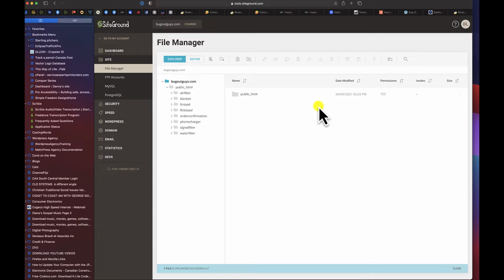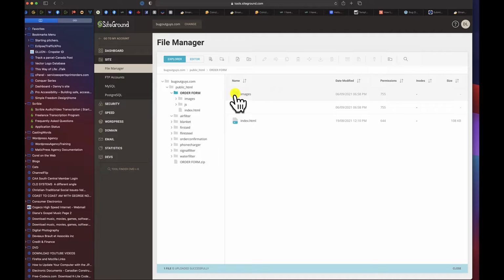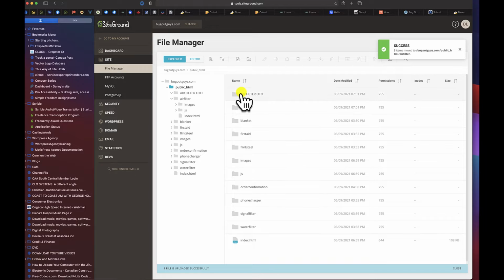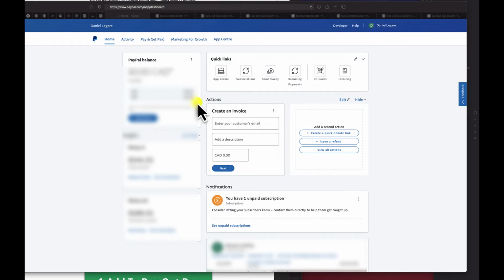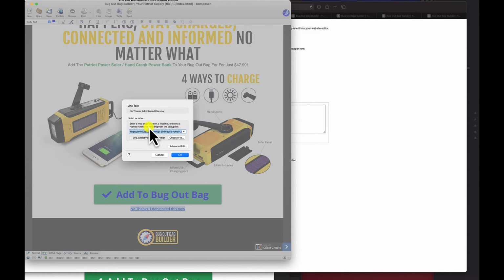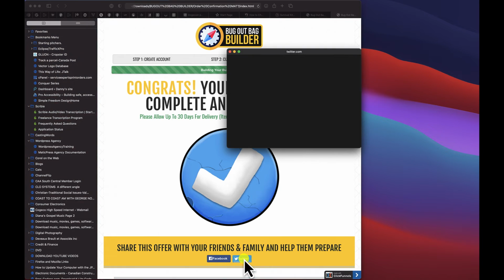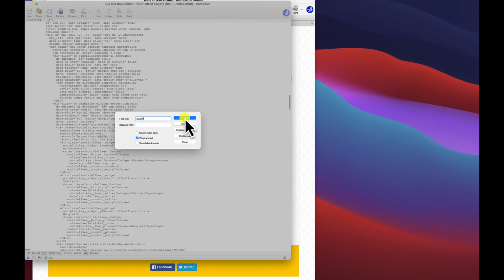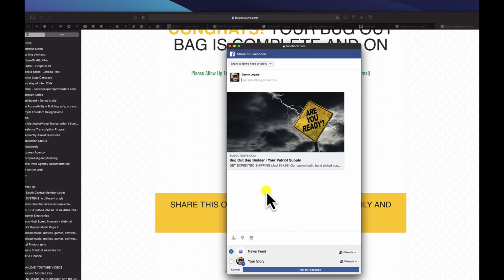How to create a complete funnel using html (ClickFunnels not required!!) for Zombie Commissions.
In this video I show you how to create the Bug Out Bag funnel in Zombie Commissions